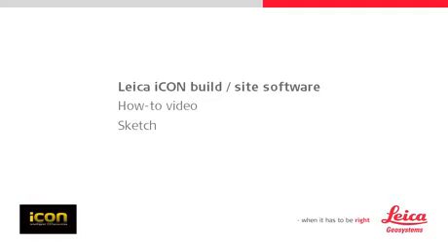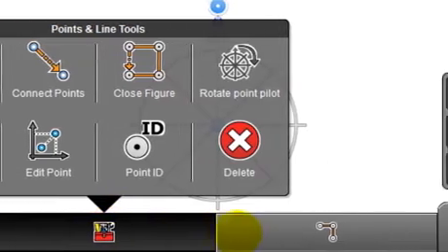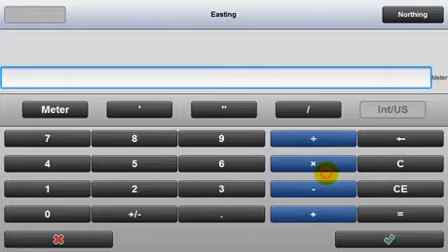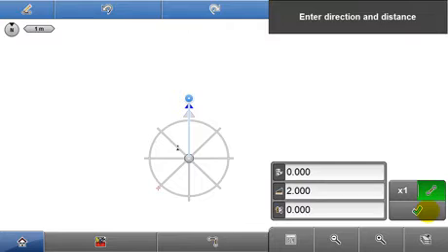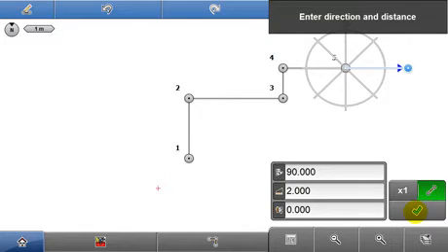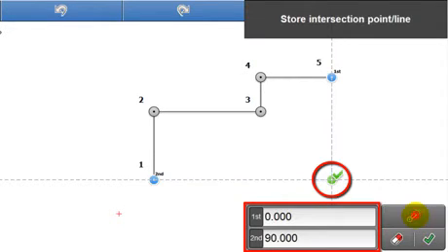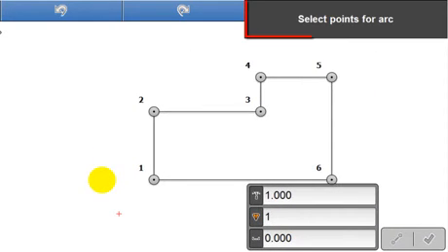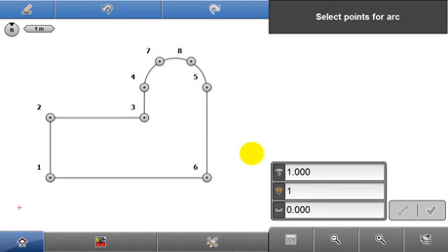Teorema Milano presenta Leica iCON Sketch